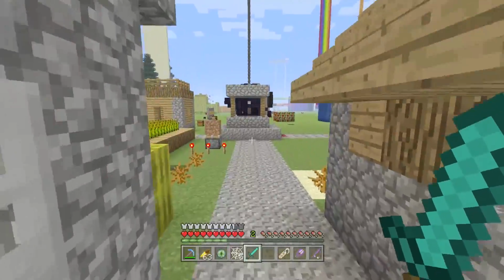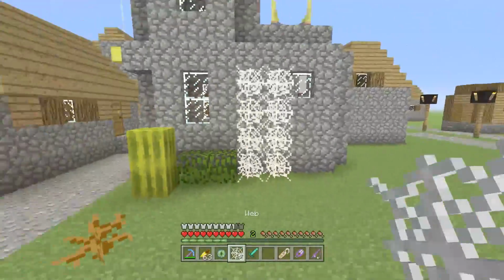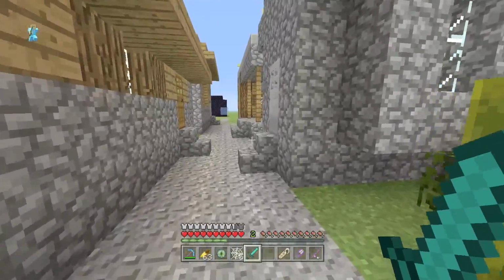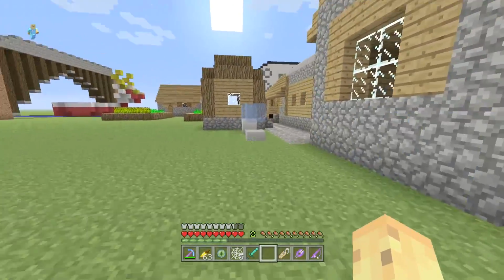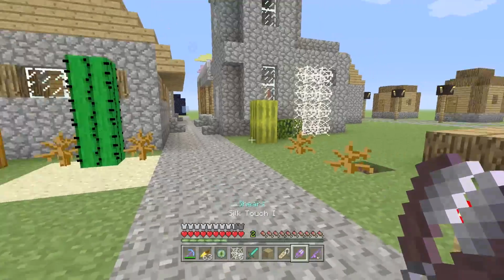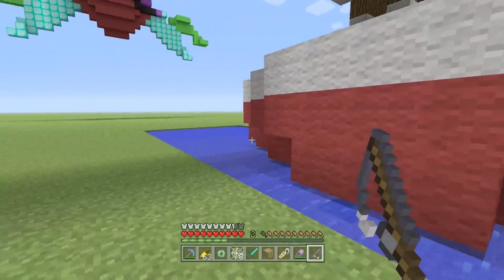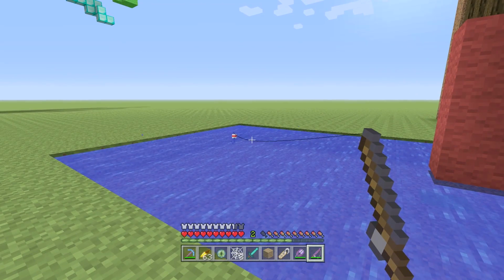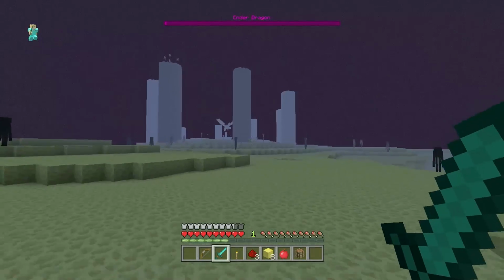Minecraft Xbox 360 / PS3 - 7 Features LEAVING Soon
7 Features that will be leaving the game in the next major updte For Minecraft Xbox 360, Minecraft Xbox One & Minecraft Wii U! As well as Minecraft PS3, Minecraft PS4 & Minecraft PS Vita